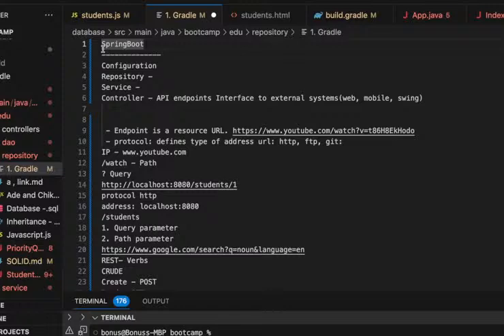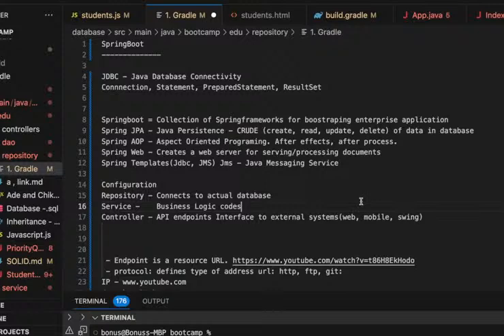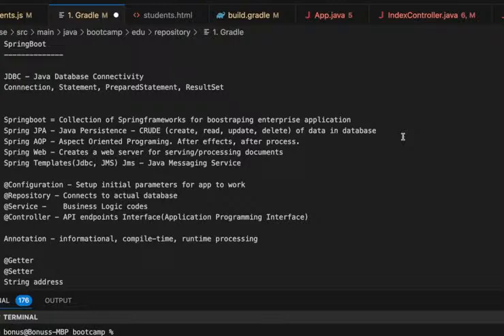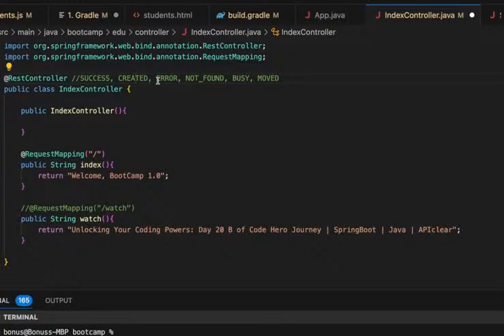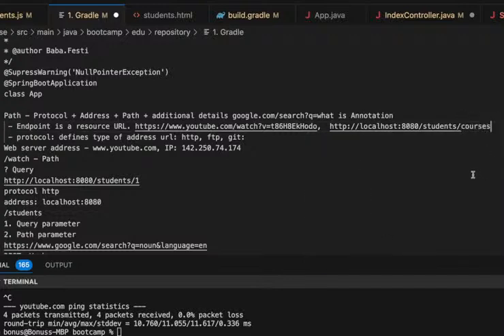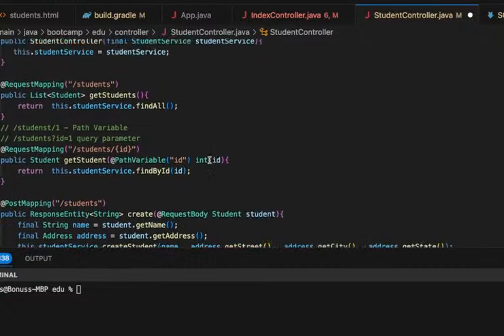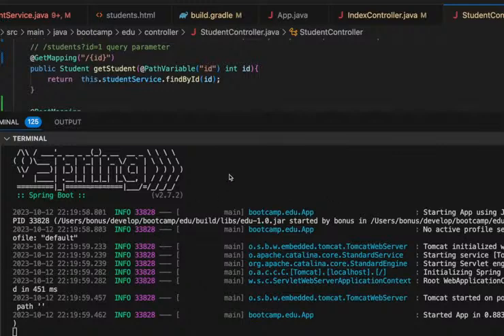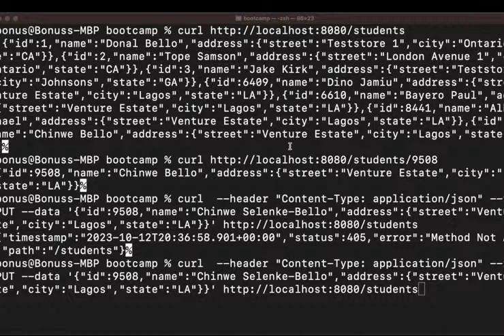Unlocking Your Coding Super powers | Demystifying Springboot | RESTful API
00:00:00 Jdbc
00:09:28 Statement, Prepared Statement, ResultSet
00:24:14 Spring Frameworks
00:30:10 Spring Annotations - Config, Repository, Service, Controller
00:57:14 REST